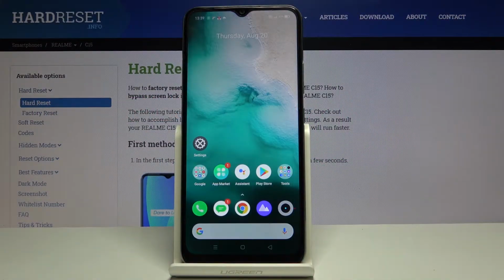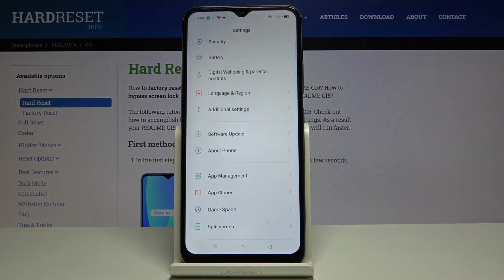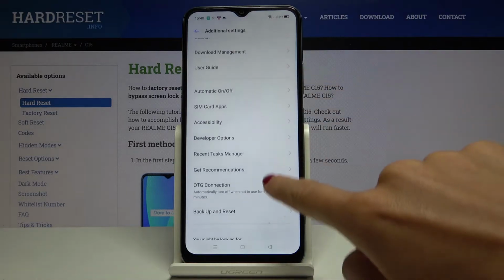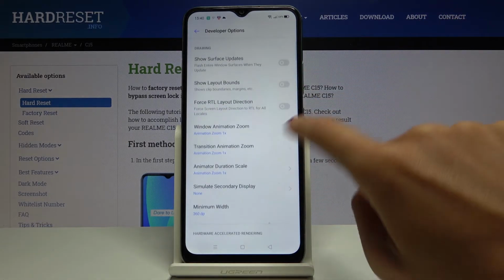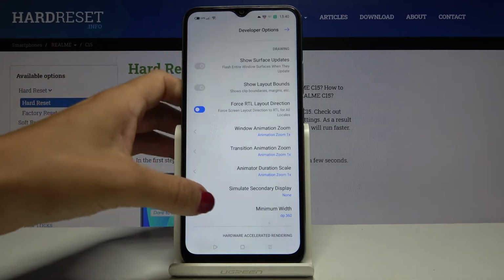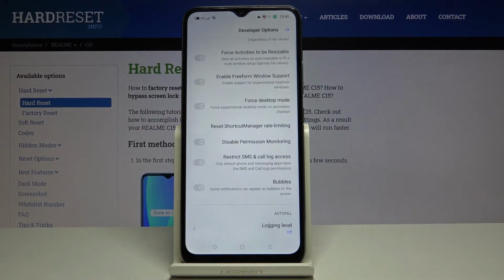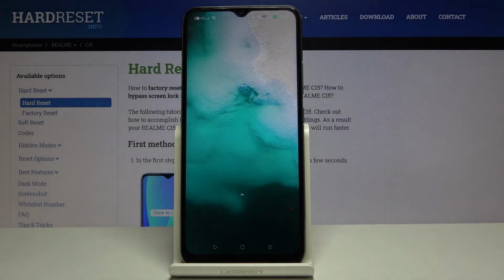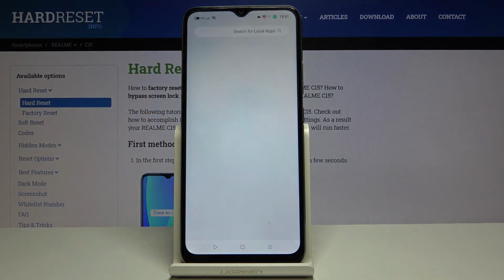How to Change Layout from RTL to LTR in Realme C15 - Activate RTL Layout Display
Learn more info about REALME C15:
In today’s instruction we will show you how to change layout in Realme C15. Follow our few simple steps and quickly activate RTL Layout display within couple of seconds. This mode is project for people who read from right to left side for example like Arabic. Watch the above guide and discover how to activate RTL or LTR layout direction on your Realme C15 smartphone.